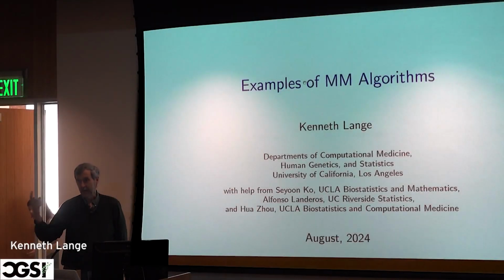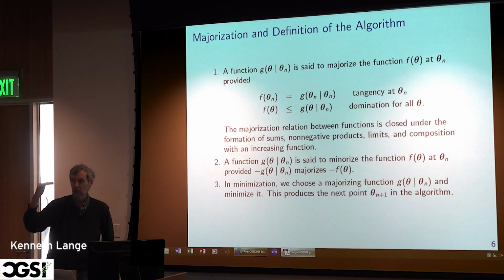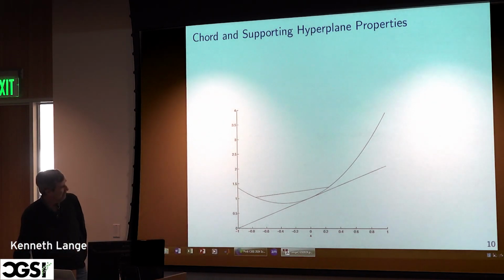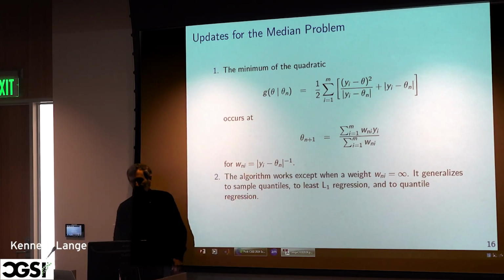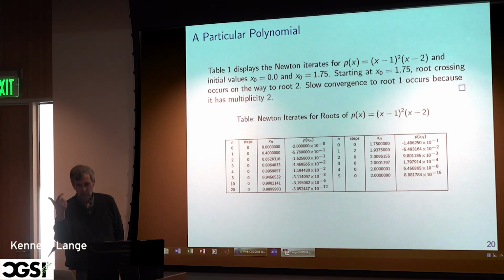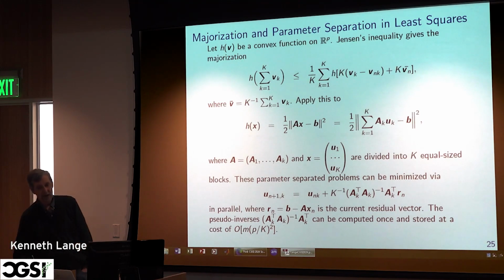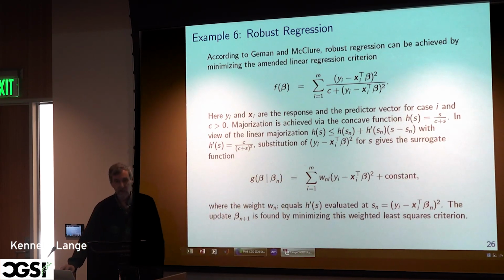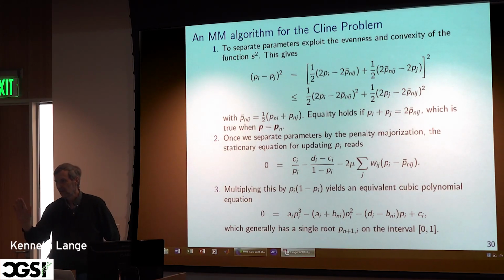Kenneth Lange | Examples of MM Algorithms | CGSI 2024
Related Papers:

Hunter DR, Lange K (2004) A tutorial on MM algorithms. American Statistician 58:30–37

Lange K (2020) Algorithms from THE BOOK. SIAM

Sun Y, Babu P, Palomar D P (2016). Majorization-minimization algorithms in signal processing, communications, and machine learning. IEEE Transactions on Signal Processing 65:794–816